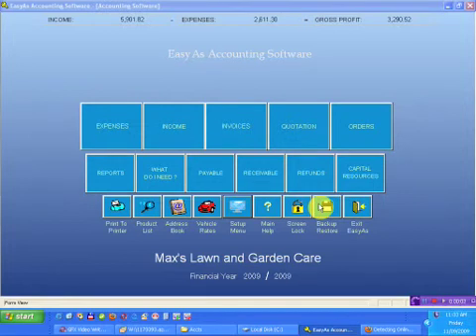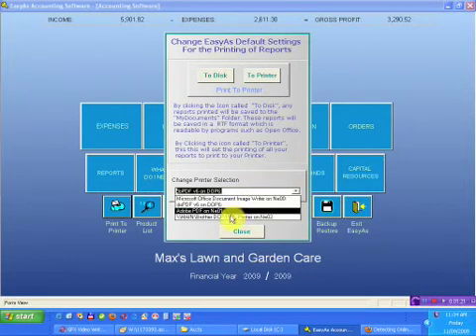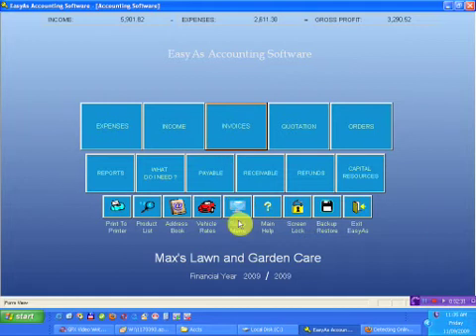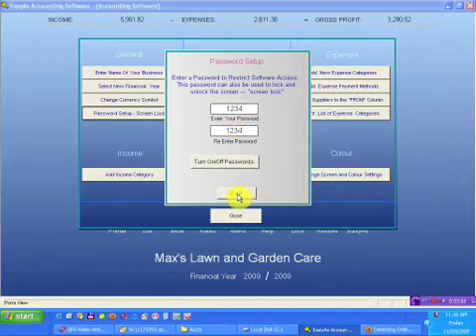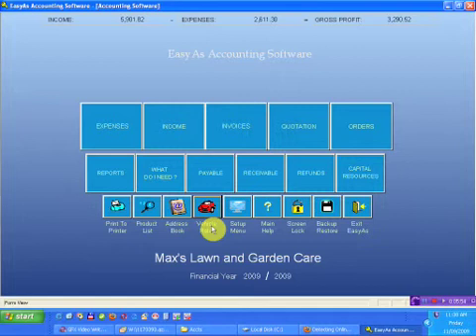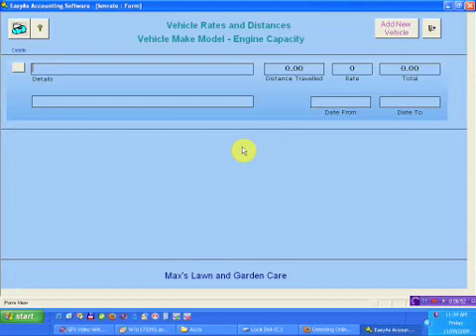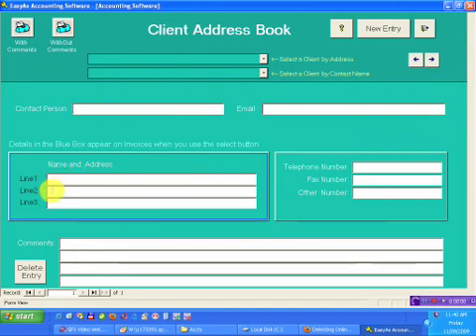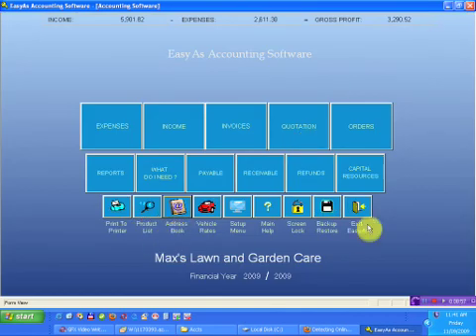Accounting Software Step - Small Business Accounting Step 2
- Accounting Software Setup - Setting up your small business accounting software, ready for easy seamless bookkeeping - Step 2